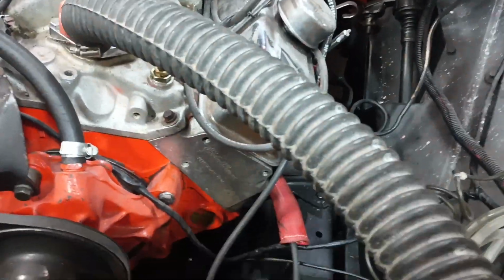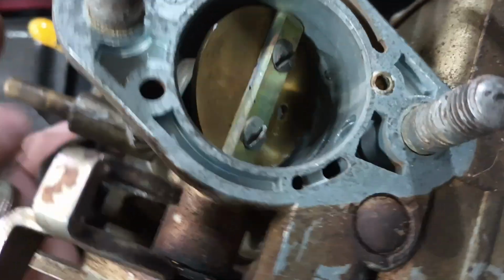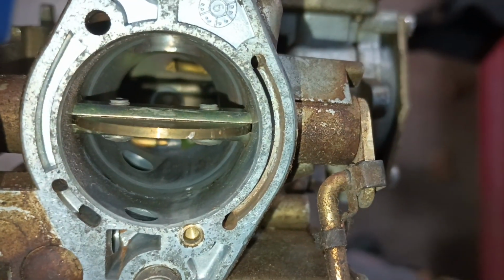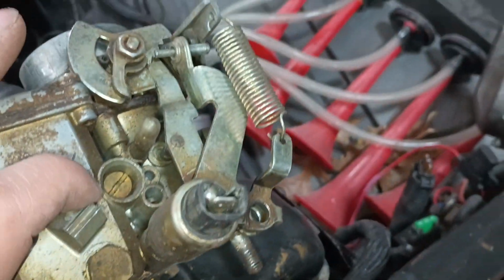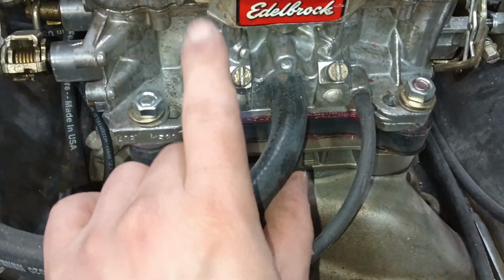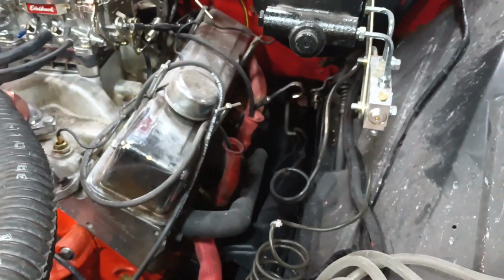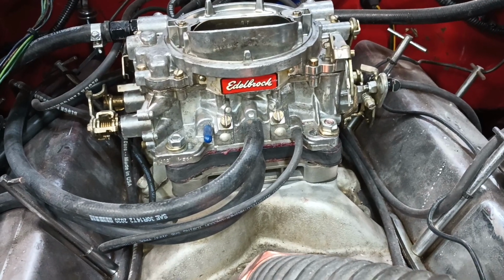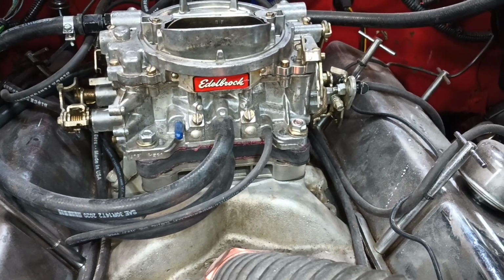Getting big cams to Idle on old Hot Rods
all about transfer slots and idle mixture screws make your engine idle with a big bum stick by the old school trick of drilling throttle blades